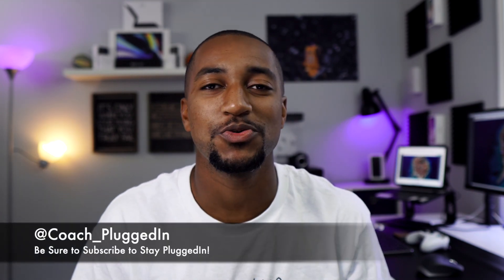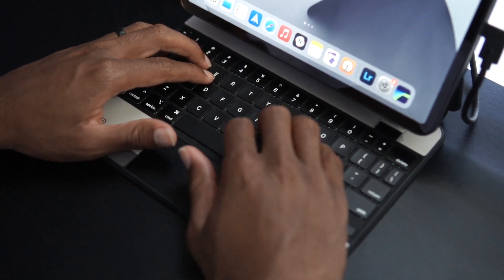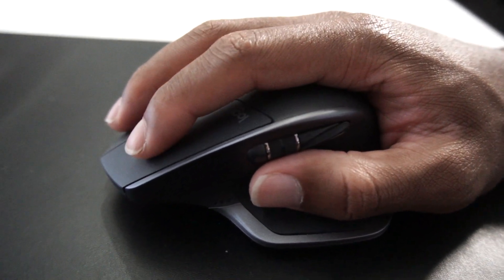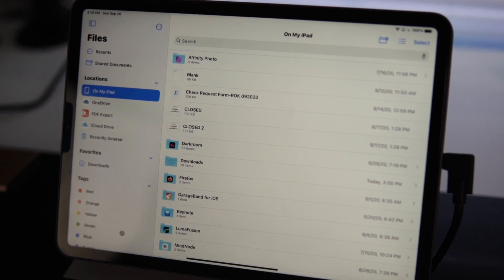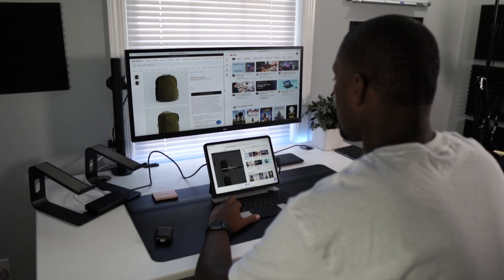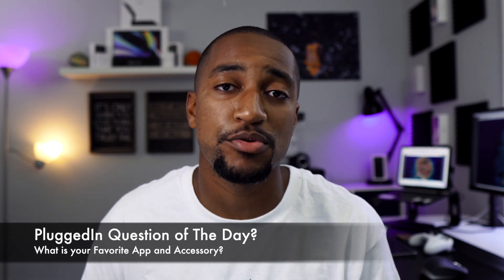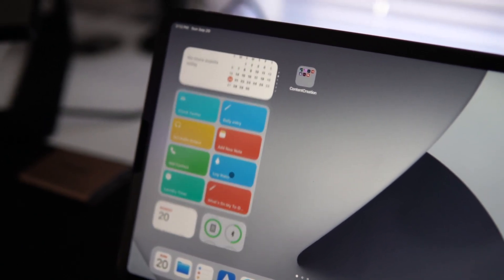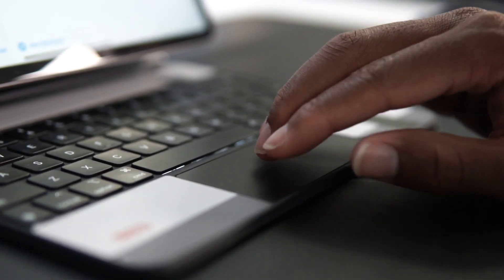Tips To Turn Your iPad Pro Into A Laptop Replacement: iPadOS 14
Time Code:
00:00 Intro
00:45 - Accessories
03:20 - Applications
07:00 - Workflow/Gestures

Whats Up Y’all! Today we are talking about the iPad Pro as your Everyday Computer. In this we will talk about the Apps, Accessories, and Gestures you will need in IpadOs14 to turn your iPad Pro into a laptop. The iPad Magic Keyboard is the best Accessory for Sure. Shiftscreen, Safari, Files, Shortcuts, and Commands will all help turn your iPad Pro into a beast machine.
Lumafusion is one of the best iPad Pro apps for content creation in 2020 as a YouTube doing mobile content creation. So Today I will show you my workflow and some of the tech and gear I use on the iPad Pro that turn it into my everyday computing device. So Let’s Get PluggedIn!

🎬 This is where I teach myself how to be a content creator (2 MONTHS FREE PREMIUM)